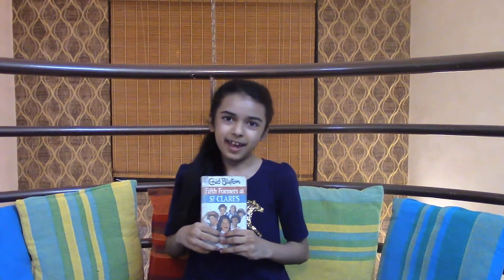Young readers don't miss this book series - St. Clare's by Enid Blyton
Happy to present a review of my favorite school series by Enid Blyton.

St. Clare's is a much loved school series by Enid Blyton which explores the many facets of hostel life in a girls school and teaches essential life lessons with lots of fun and pranks.

Recommended for all children ages 9 (nine) and above.
My rating for this series: 5/5  (* * * * *)